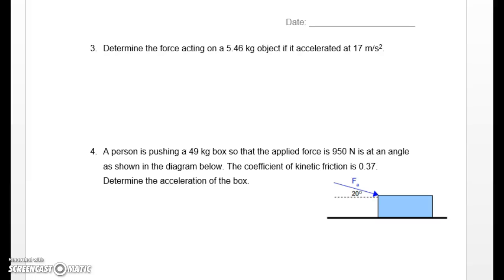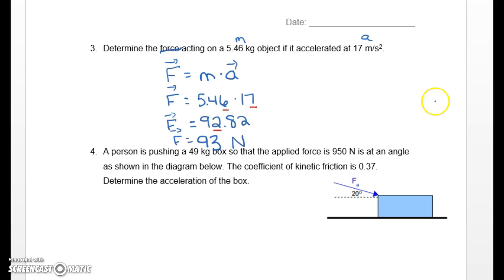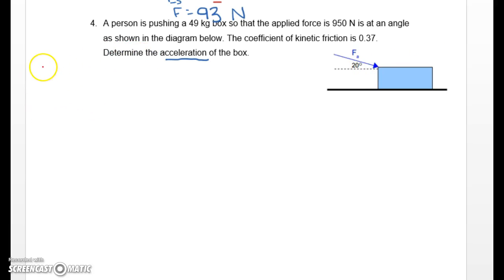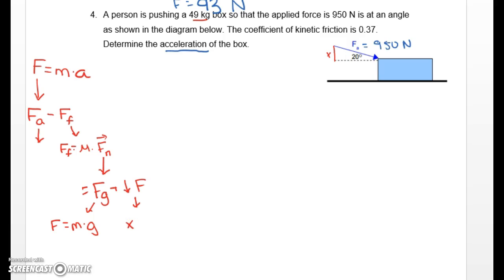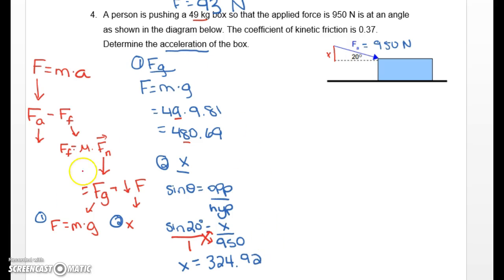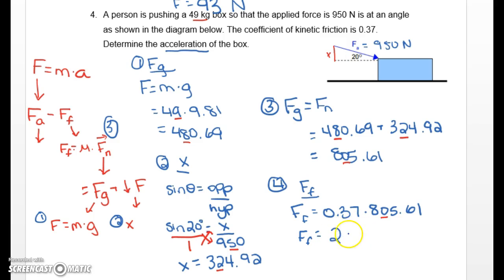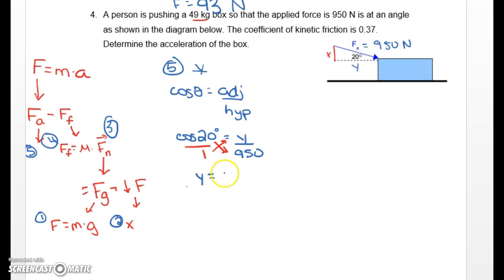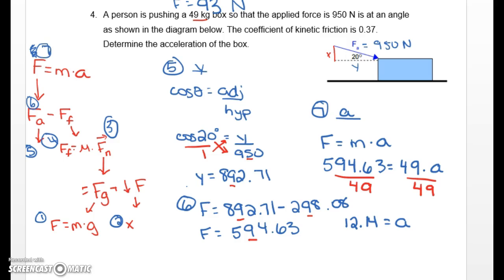Forces Lesson Video #3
Video 3 of Forces lesson. Final answer is 12 m/s2.